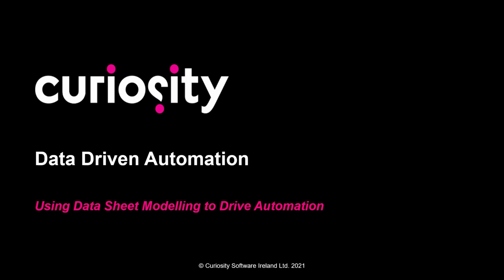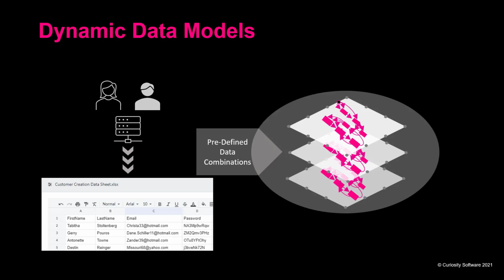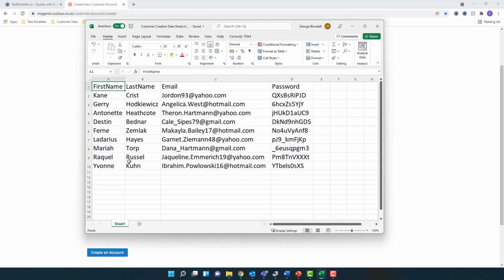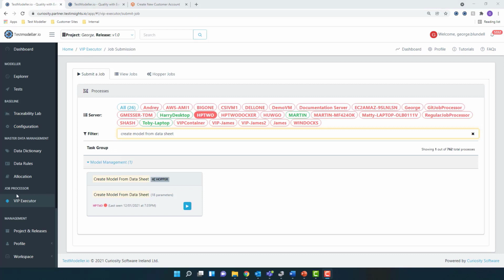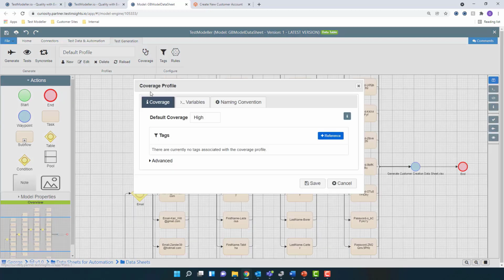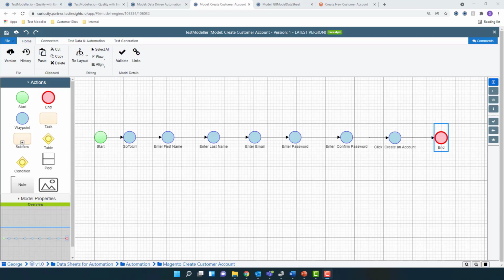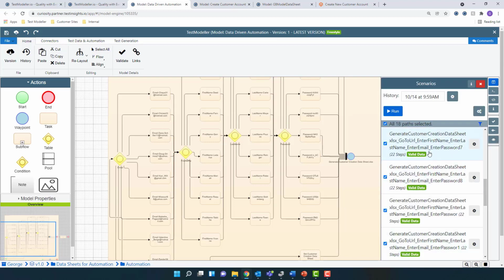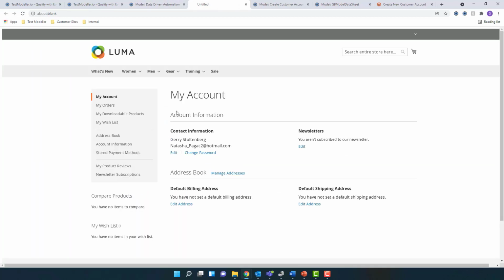Automated test generation for data-driven frameworks: Test continuously with on-the-fly test data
Create optimised data on-the-fly for continuous data-driven testing. Test Modeller avoids the time spent maintaining complex data in spreadsheets for test automation, optimising testing based on risk to find more bugs while they are quicker and more affordable to fix.

Watch this demonstration of rigorous data-driven test automation using a Selenium Java framework to test an eCommerce system, to discover how:
1. Test Modeller automatically converts test data spreadsheets into dynamic data models, creating living documentation of the system under test and enabling optimised test generation.
2. Applying automated test case generation algorithms to the intuitive visual flowcharts creates the smallest set of data-driven tests needed to satisfy a defined risk profile.
3. The automated test generation pushes optimised rows of data to existing data-driven test automation frameworks, finding bugs earlier and at less cost to fix.
4. Automated test script generation pulls the parametrised data from the dynamic data models, generating executable test scripts that come with complete data embedded.
5. Executing the optimised tests within CI/CD infrastructure enables rigorous continuous data, pulling test data on-the-fly to remove test creation and maintenance bottlenecks.
6. Maintaining data sheets in a central repository and dynamic models quickly and consistently keeps tests up-to-date, testing fast-changing systems rigorously in-sprint.
7. Visual data models make it quick and easy to spot missing data combinations and test logic, quickly augmenting data-driven tests to boost coverage and de-risk rapid releases.